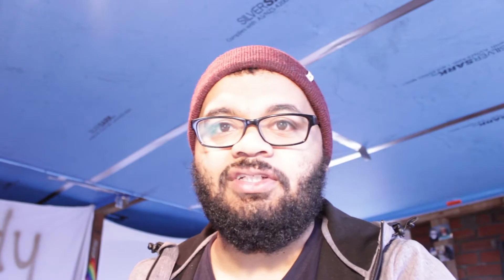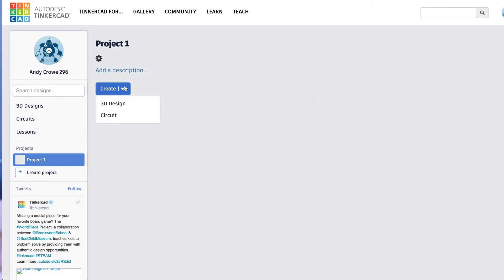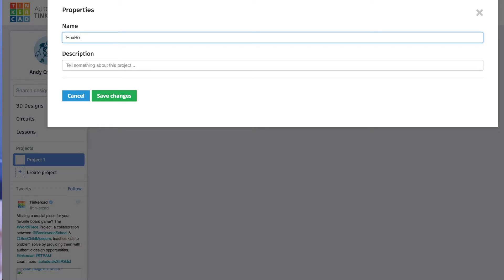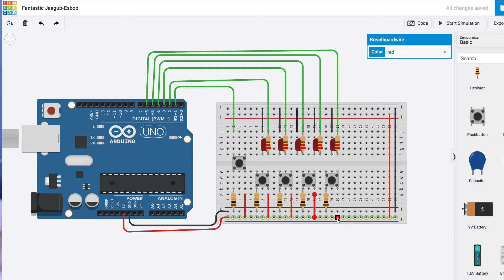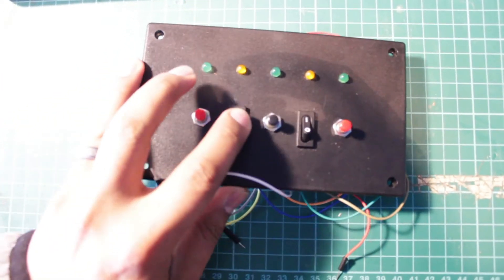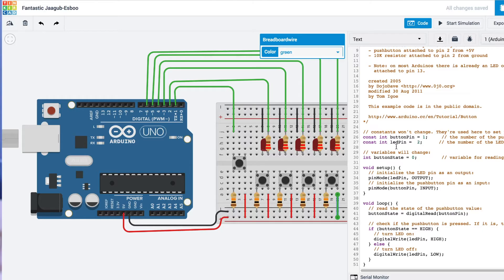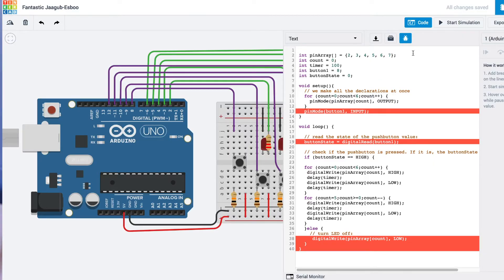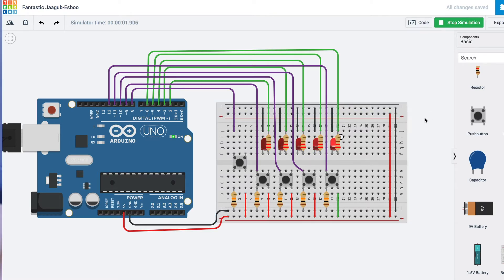Arduino Project - Using a button and arrays to make a 'knight rider' style display - Part Two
In this episode I expand on my current arduino project Creating a fidget box for my 18 month old son.

I used:
Sample Code written by David Cuartielles found on the arduino website;

I also prototyped it all using the circuits feature on TinkerCad.com.